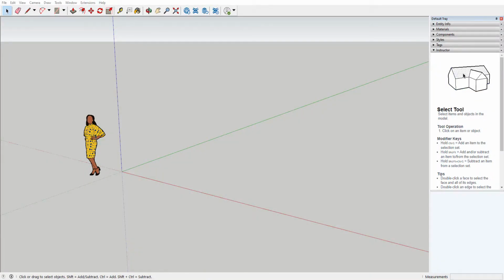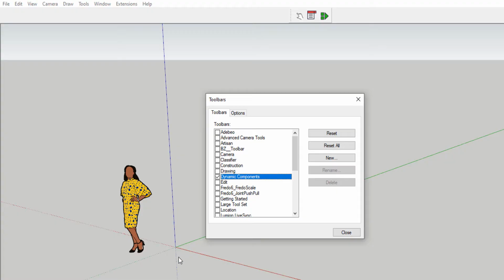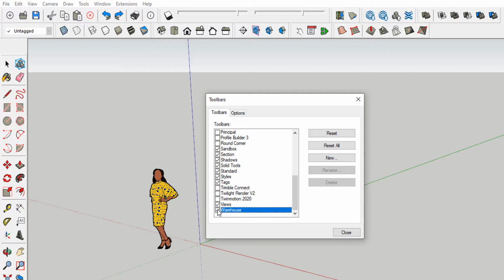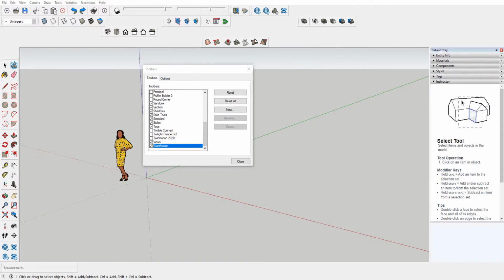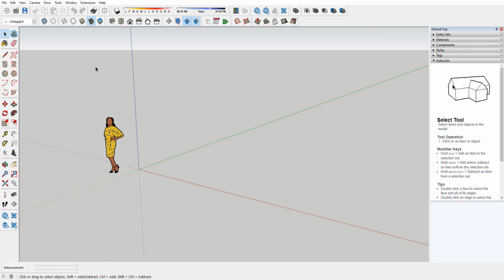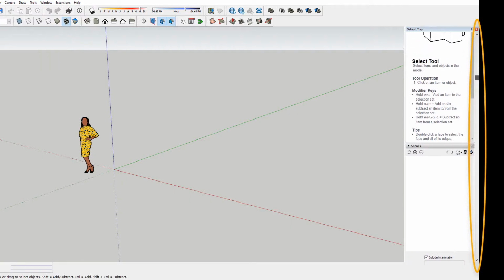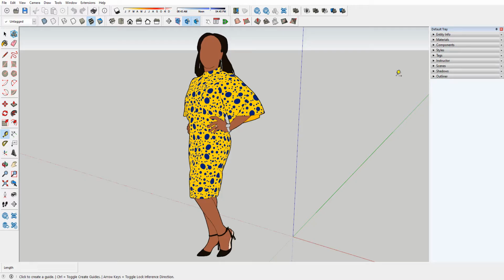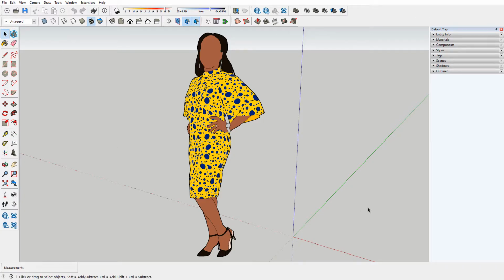Set Up Toolbars & Palettes in SketchUp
Video shows how to set up the toolbars and palettes in SketchUp.